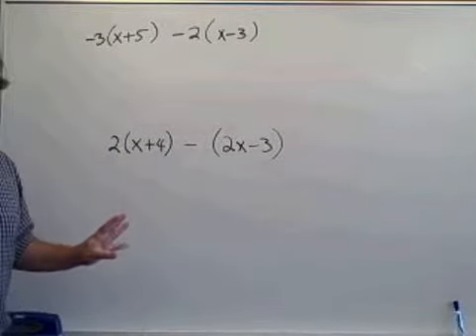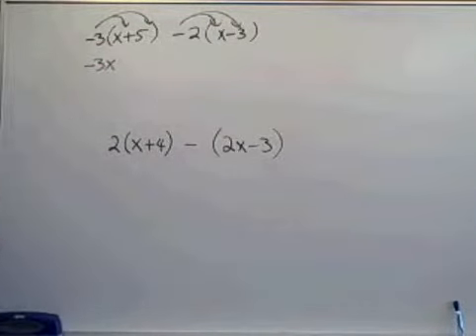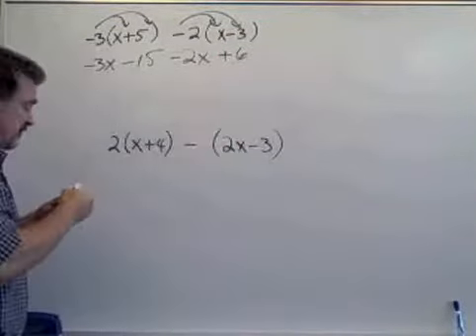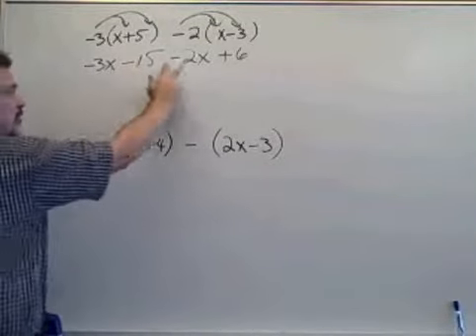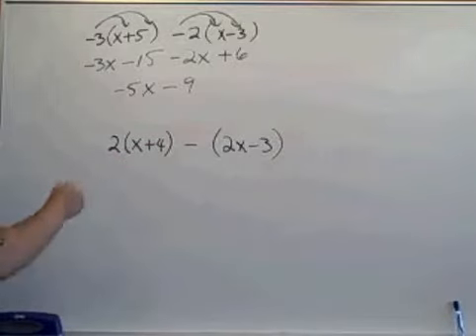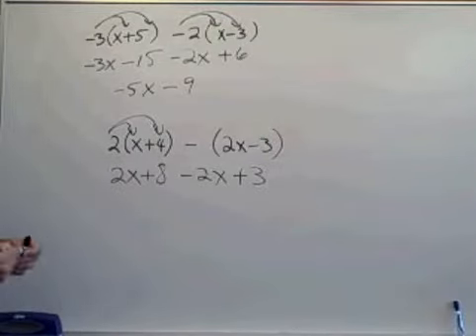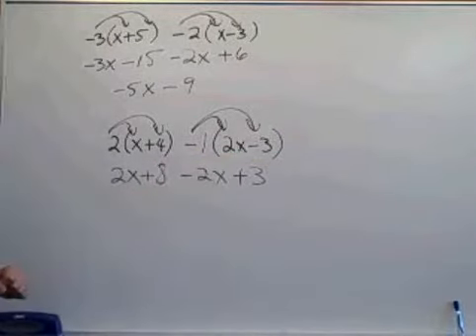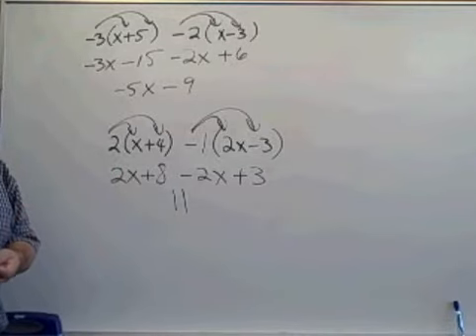Math 117 Rem Paren #3